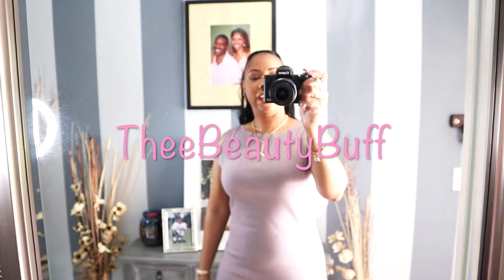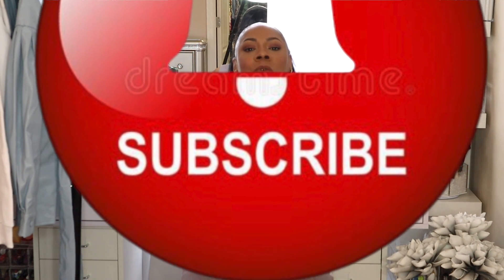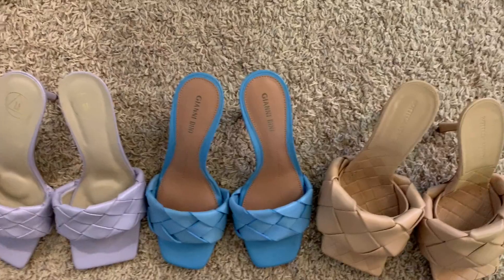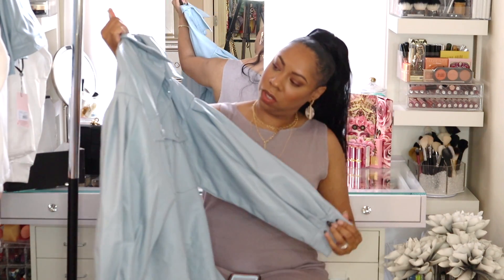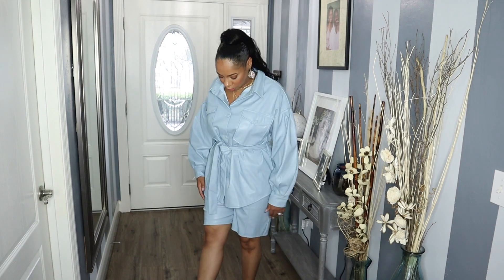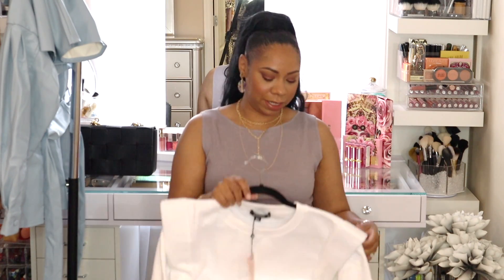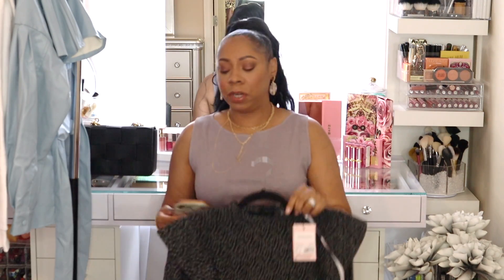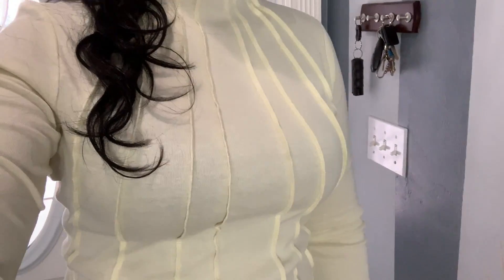Missguided Try on Haul/ Fall Haul/ Fall Fashion Trend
Hey Lovelies

Today’s video is a Try-On Haul from Missguided. Fall Inspired clothing haul.

Remember to take in a good deep breath, exhale and get it!

Description

Thank you for visiting my channel please feel free to stay a while. My name is Erika aka TheeBeautyBuff. I am a self-proclaimed beauty buff, make up collector, fashion enthusiast and design lover. Here you will find beauty and fashion hauls, make up tutorials, styling ideas and design inspo.